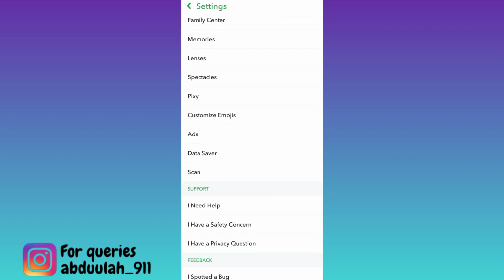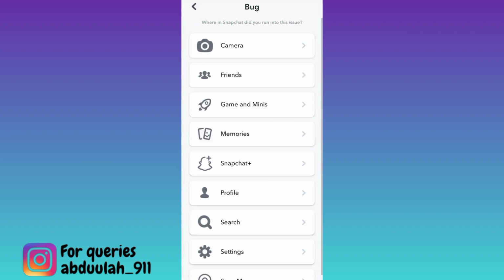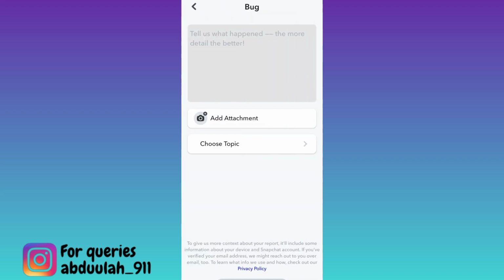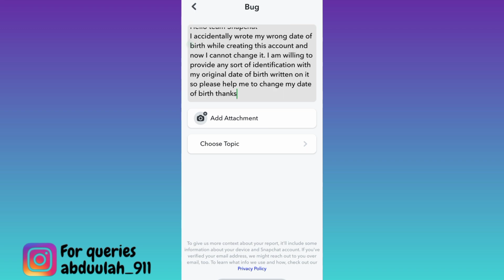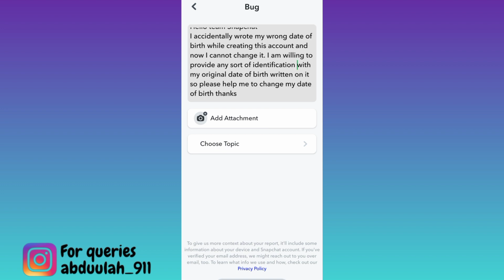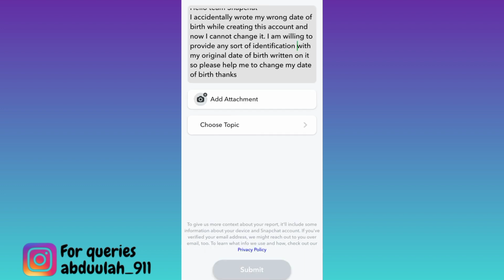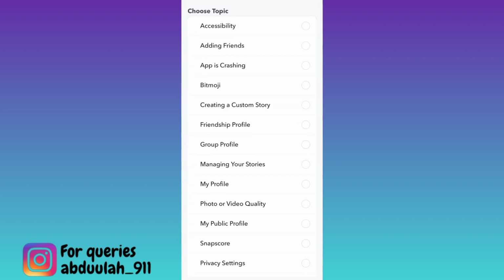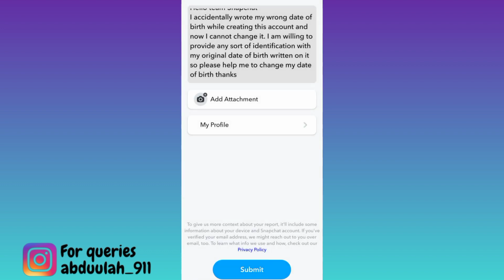[2023] How to Change Your Age On Snapchat? Multiple Times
In today's video, I am going to show you how to change your age in Snapchat. If you have a Snapchat account and while making the account you made a mistake and that was you entered the wrong date of birth and now you want to change it then this video is for you. So sit back and learn how to change your age on Snapchat.
Topics discussed in this video
how to change your age on Snapchat
how to change age on Snapchat
how to change your birthday on Snapchat
how to change birthday on Snapchat
how to change my age on Snapchat